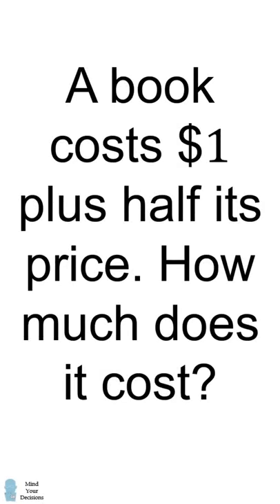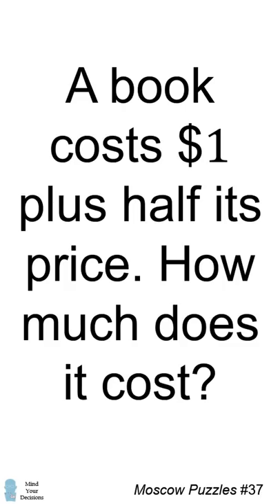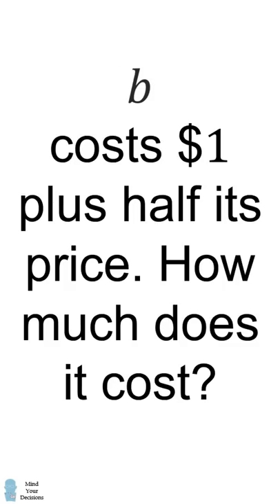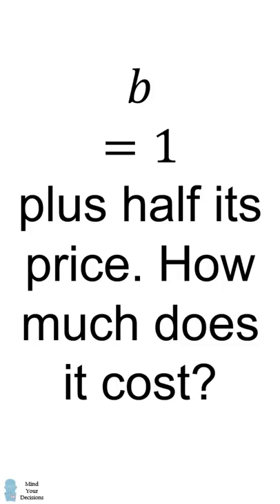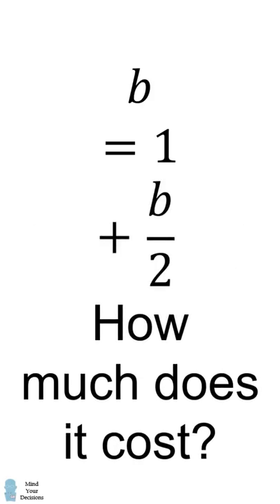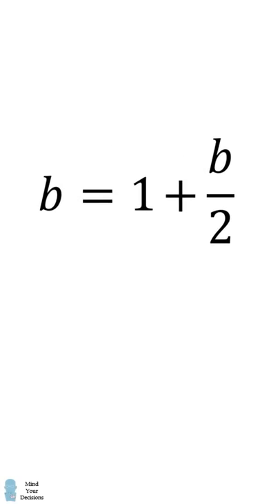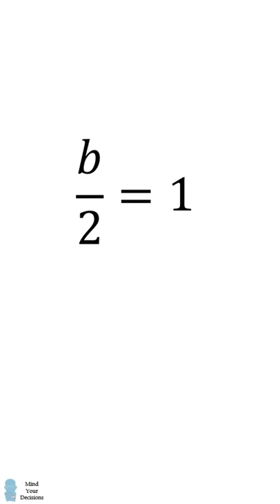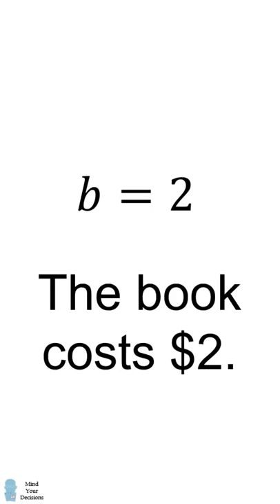Simple problem confuses the internet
They say "You should be able to solve this," but the internet can't agree on the answer! What do you think?

The Moscow Puzzles (problem 37) by Boris A. Kordemsky, edited by Martin Gardner

2017 Shorty Awards Nominee. Mind Your Decisions was nominated in the STEM category (Science, Technology, Engineering, and Math) along with eventual winner Bill Nye; finalists Adam Savage, Dr. Sandra Lee, Simone Giertz, Tim Peake, Unbox Therapy; and other nominees Elon Musk, Gizmoslip, Hope Jahren, Life Noggin, and Nerdwriter.